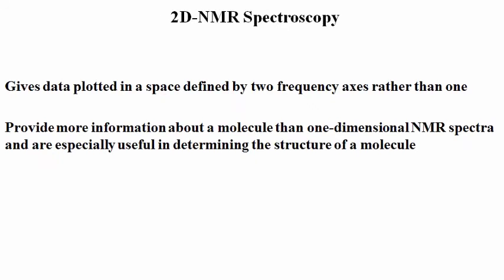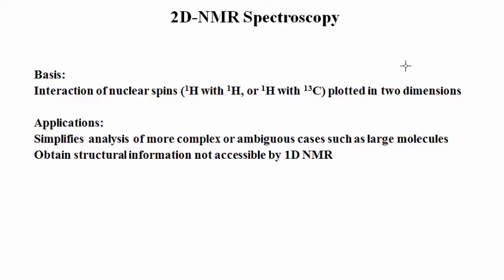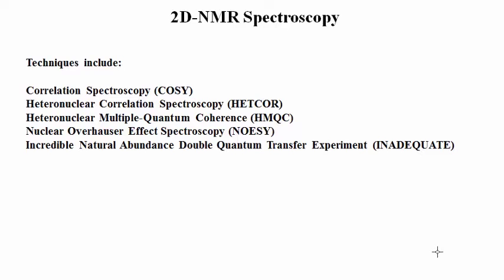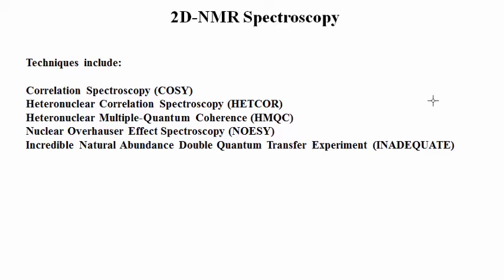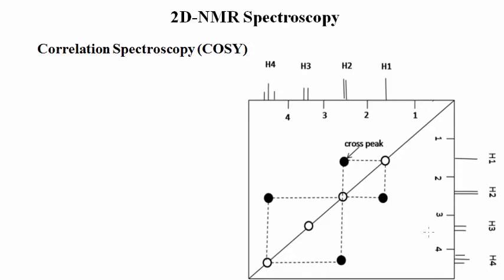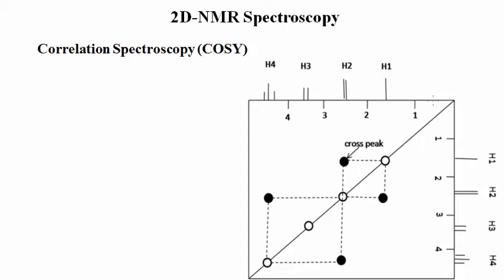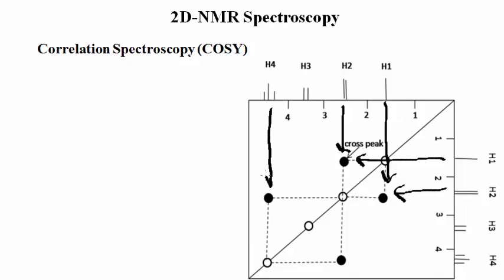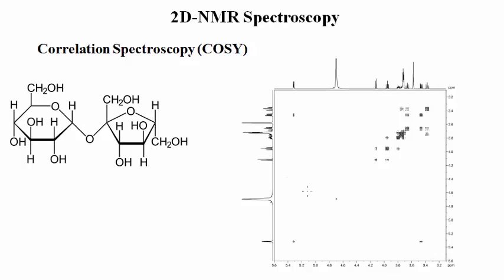2D NMR Spectroscopy Overview | Structure of Organic Molecules | Griti